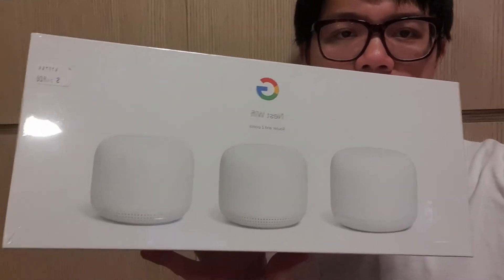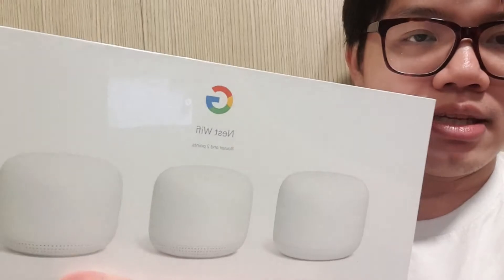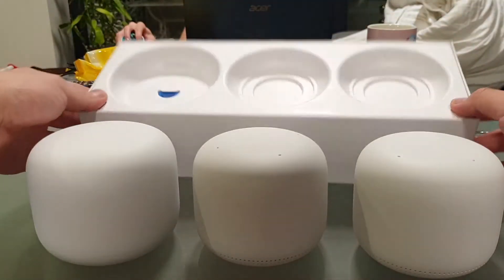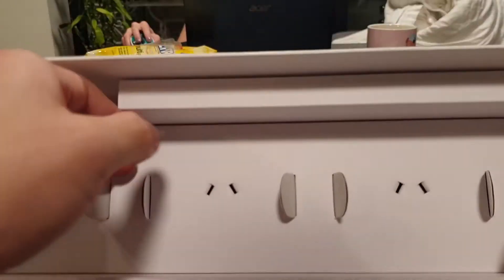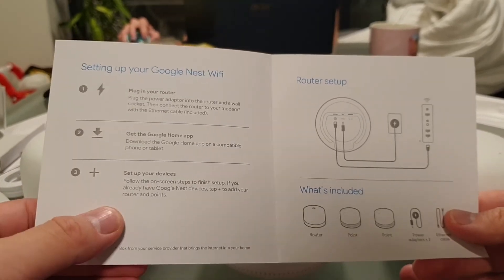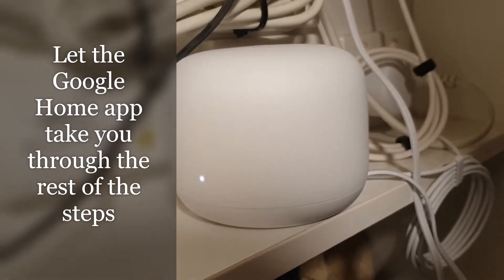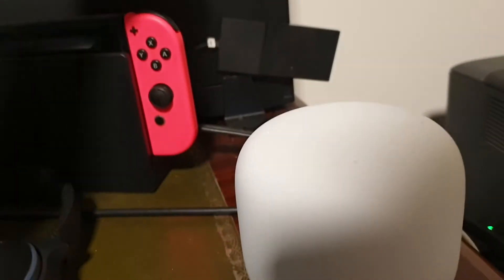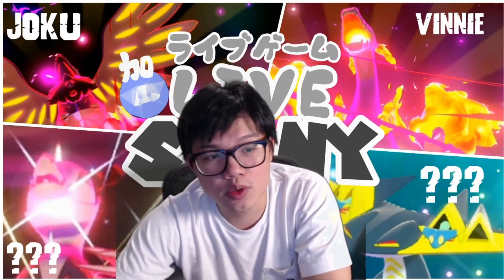Google nest wifi unboxing + setting up - internet upgrade for a gaming channel!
My viewers should enjoy a noticeably more stable internet connection after my mesh network upgrade from: stock modem & router + 1 wifi extender (D-Link DAP-1720)
The wifi extender was unstable and disconnects at least once per stream.
With a mesh network that has changed significantly

Featuring: Vileplume, Arcanine